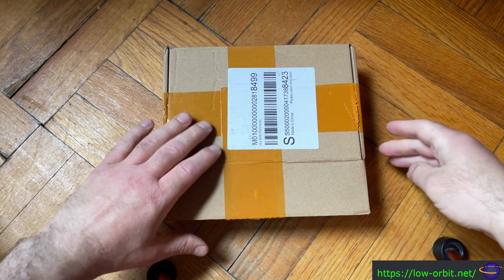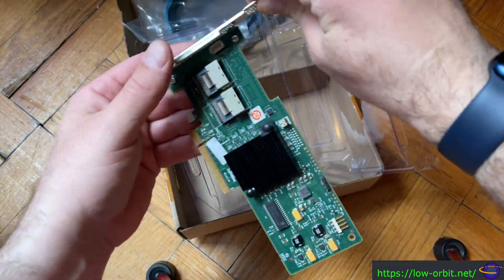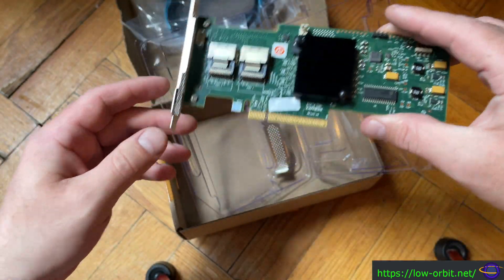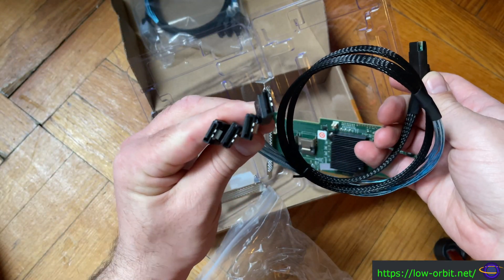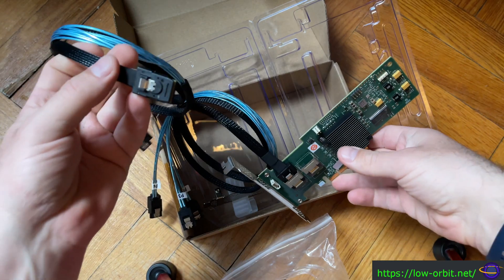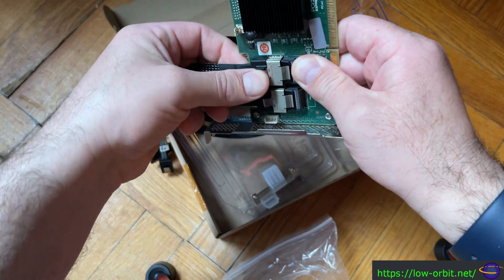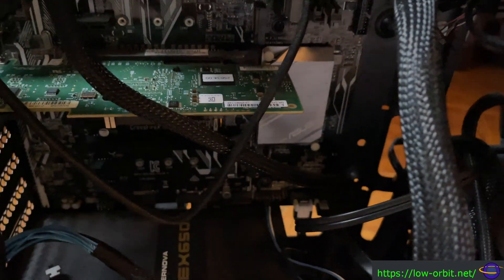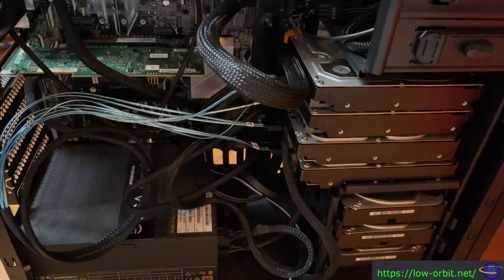Backup NAS - Adding HDs and LSI SATA Controller